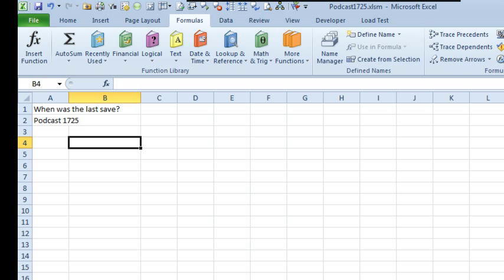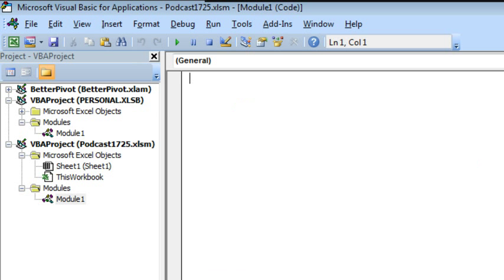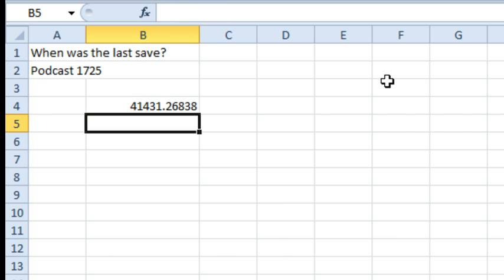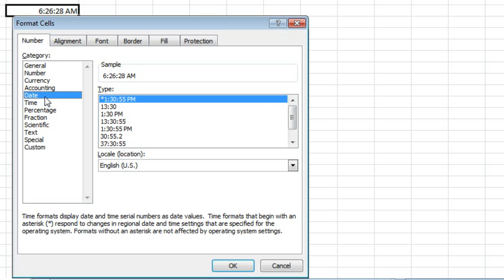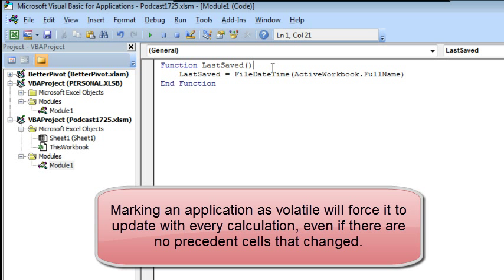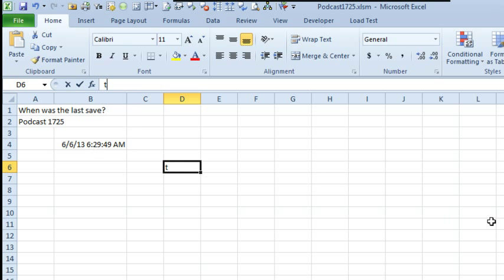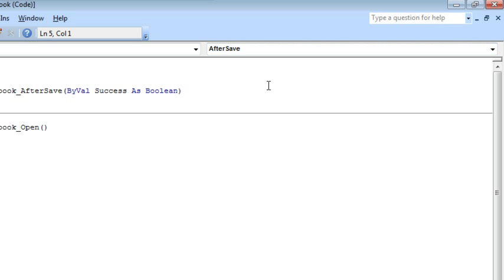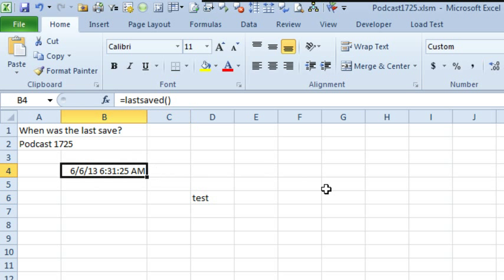Excel - Function for Last Saved Time: Episode 1725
Microsoft Excel Tutorial: VBA to Get the Last Saved Time of a Workbook | User-Defined Function.

Welcome back to the MrExcel podcast! In this episode, we will be discussing a user-defined function to give us the last time a workbook was saved. This question was sent in by Wes, and we will be diving into the VBA code to find a solution.

To start, we will switch over to VBA with Alt+F11 and use Ctrl+G to show the Immediate window. We will do a couple of tests to get the path and file name using the debug.Print activeworkbook.FullName command. Then, we will use the filedatetime function to get the date and time that the workbook was last saved.

Next, we will insert a Module into the workbook and create a user-defined function called LastSaved. This function will not have any arguments and must return a variable with the same name. We will copy the code from the Immediate window and paste it into the function, making sure to replace the "1" with the correct code.

After creating the function, we will test it by entering =LastSaved() into a cell. However, the result will be in the wrong format, so we will need to format it as a date and time or use the Ctrl+1 shortcut to choose a specific format. We will also need to mark the function as volatile using the application.Volatile command to ensure it updates when the worksheet changes.

But, we still have one more hurdle to overcome. After saving the workbook, the function does not update automatically. To fix this, we will use the AfterSave event-handler macro to force Excel to recalculate the active sheet after a save. This will ensure that the function updates with the correct time.

In conclusion, what seemed like a simple task of getting the last saved time for a workbook turned out to have a few gotchas that we had to overcome. But with the help of VBA and some event-handler macros, we were able to find a solution. Thank you to Wes for sending in this question and thank you for tuning in to another netcast from MrExcel.

Table of Contents:
(00:00) Last Save Date & Time
(00:17) Switching to VBA
(00:28) Using the filedatetime Function
(00:43) Creating a User-Defined Function
(01:04) Formatting the Output
(01:26) Saving the Workbook
(02:03) Troubleshooting the Function
(02:13) Marking the Function as Volatile
(02:57) Forcing Excel to Recalculate
(03:35) Clicking Like really helps the algorithm

This video answers these common search terms:
AfterSave event
BeforeSave event
Calculate in Excel
Date and time
Excel VBA
File path and name
Formatting cells
Function for the Last Saved Time
User-defined function
Volatile function
Workbook events

Wes wants to know the last time a particular Workbook was saved. Today, in Episode #1725, Bill shows us how to add a small Macro to our Workbook that will show the Date and Time the Workbook was saved.

Use Excel® 2013 VBA and Macros to automate virtually any routine task, and save yourself hours, days, maybe even weeks. Then, learn how to make Excel do things you thought were simply impossible! You'll discover macro techniques you won't find anywhere else and learn how to create automated reports that are amazingly powerful and useful.

For more information on Excel 2010 VBA and Macros, check out...

VBA and Macros: Microsoft Excel 2010 - The fastest, best way to go beyond the Macro Recorder and move up the Excel VBA learning curve...Includes crucial information on making Excel 2010 VBA code work with older versions. Using Microsoft Excel 2010 VBA scripting features, Excel users can save dozens -- or even hundreds -- of hours per year. But most Excel users have never written a VBA script: many haven't even used Excel's built-in Macro Recorder.

Visit us: MrExcel.com for all of your Microsoft Excel Needs!